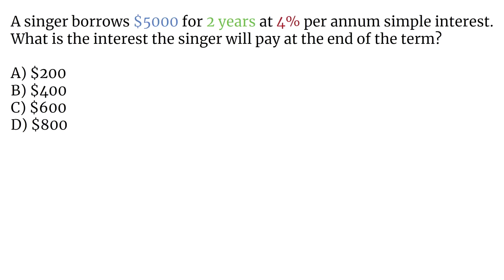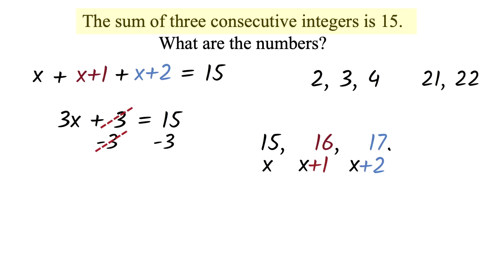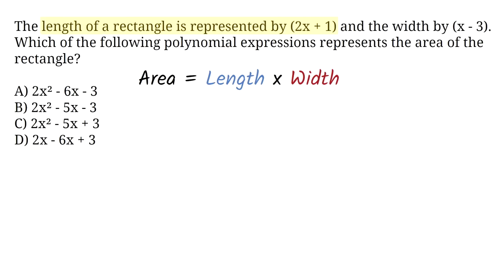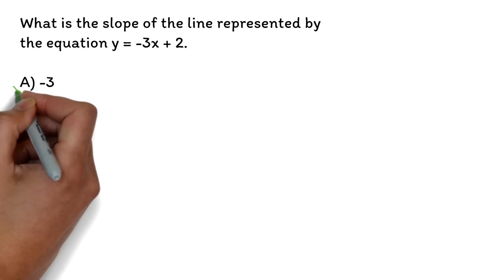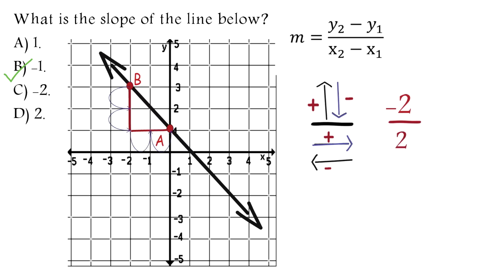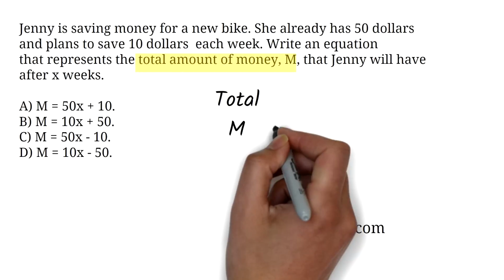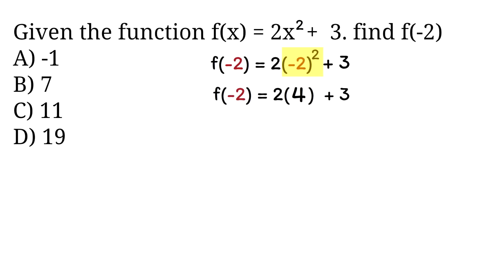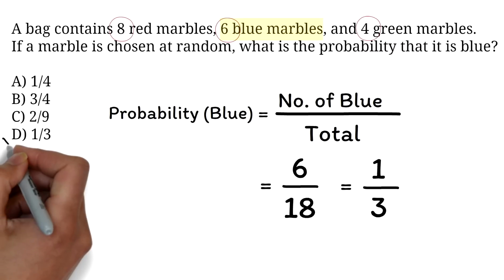GED MATH 2024 - MAY PRACTICE TEST - PASS WITH EASE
Pass the GED Math Test by prating this standard GED Math test question. Please actively try the questions. Don't just watch. take a pen and paper and try them.

GED preparations. Get videos, lessons and tests.